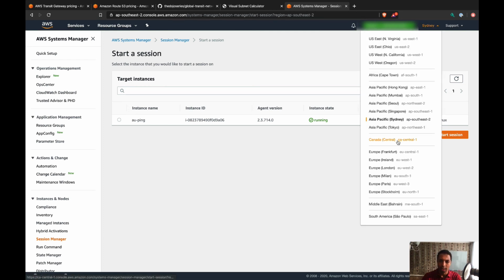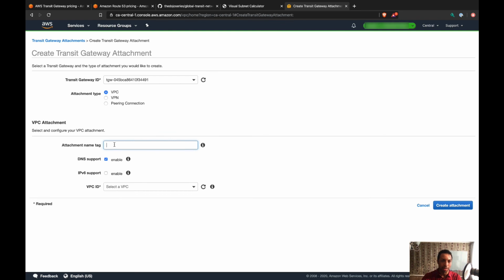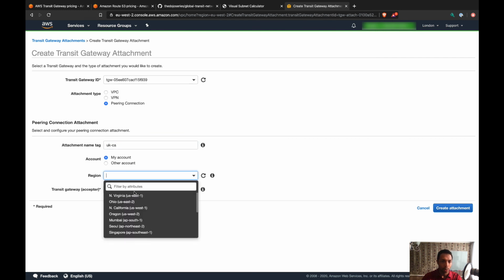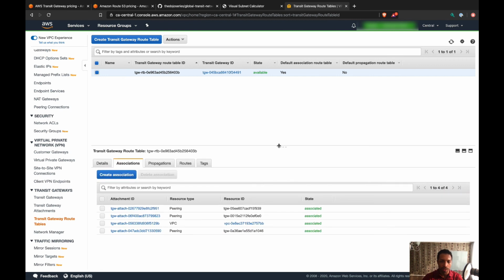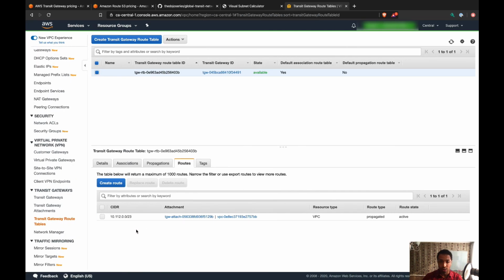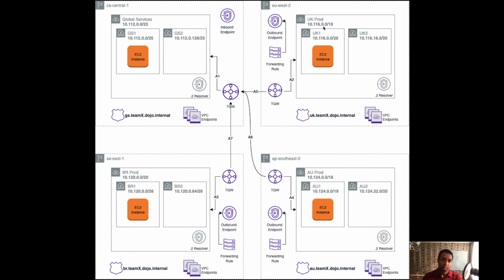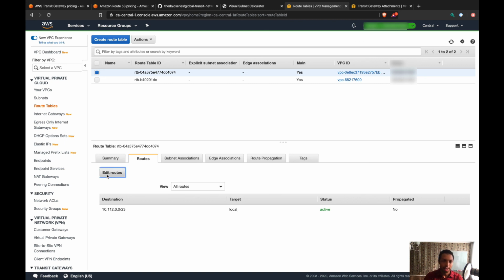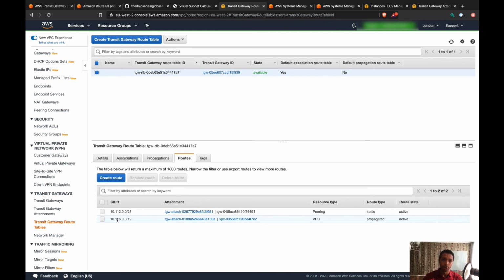Part 04 - Launching The Transit Gateways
In this video,  we will launch 4 Transit Gateways in 4 different regions. At the end, we will be able to ping the instance in Canada from UK, Brazil and Australia and vice-versa.

In this Dojo, you will create a Global Transit Network to allow 4 different countries to communicate with each other through AWS' private network. You will not only set up network routes across the globe, but you will also have to implement a private global DNS solution. Although intermediate to advanced knowledge on networking on AWS is a plus, anyone can benefit from this session as you will go from the very basics (e.g., calculating CIDR ranges, creating VPCs from scratch) to more advanced concepts (e.g., setting up transit networks and a global DNS solution).

More specifically, here's what you will learn in this Dojo:

• Calculate network and subnet addresses that expand multiple countries
• Architect and implement global network routes using Transit Gateways
• Set up inter-region peering connections
• Leverage AWS PrivateLink to securely access your private network
• Use Route53 Inbound and Outbound Resolvers to centralize DNS resolution
• Implement Forwarding rules to send DNS resolution requests from all around the globe to a central location